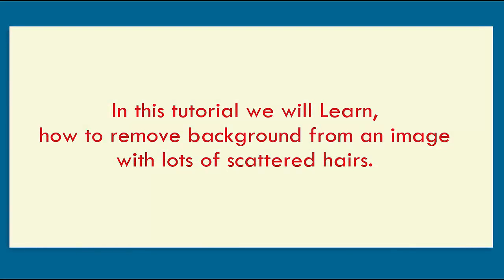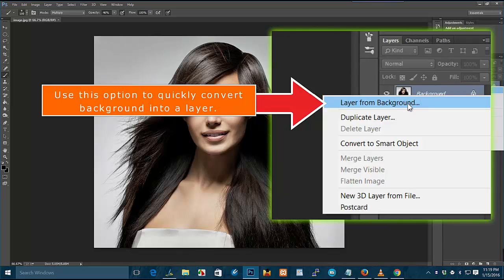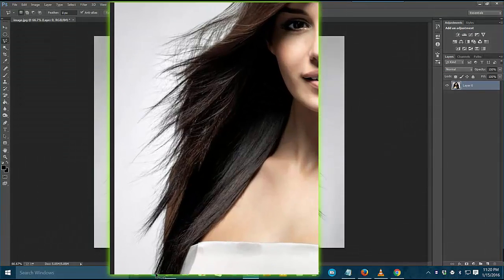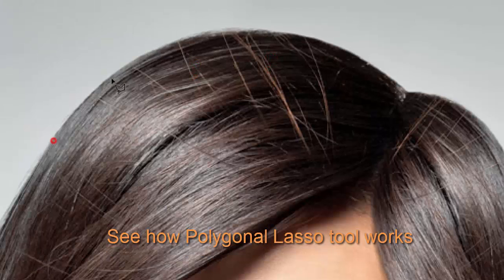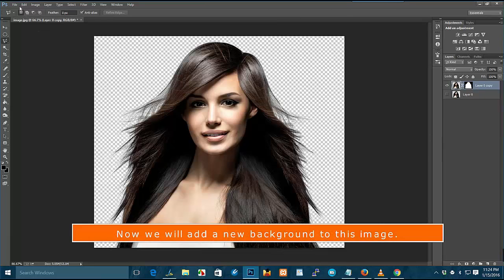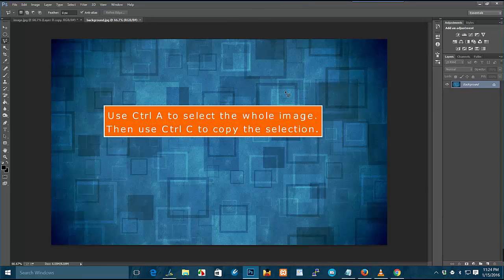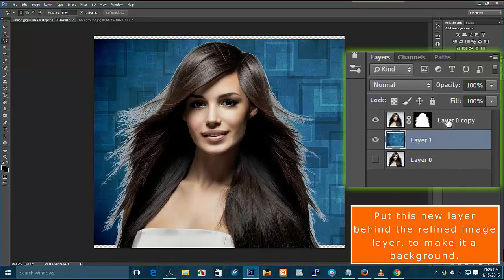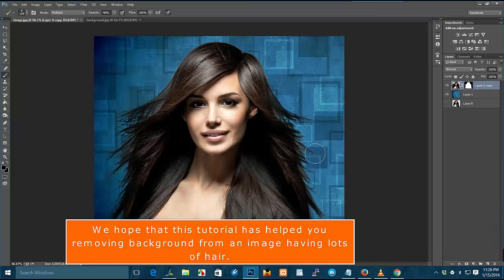Remove & Change Background from a hairy image [Photoshop CC]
Change or Remove a detailed background. Extract detailed objects like hair, bushes, trees and anything else.

Cutting out hairs/hair selection in a image using Photoshop CC has become very easy. Refine Edges tool got much better in Photoshop CC.

Other than hair cut out show, this video also covers the guide on how to change/remove background.

This tutorial is specially aimed at removing the background behind the hair of a person.
1- Open the image that contains somebody with lots of hair
2- Create selection of the person using polygonal lasso or simple lasso tool. Make the  selection in such a way that it doesn't contain hair that are mixed with background.
3- After making the selection, use the refine edges tool and adjust the values as shown in this video
4- Select the refine radius tool and hover it on the hidden peripheral hair.
5- After successfully applying refine edges effect, open a new background image and paste it as a new layer
6- You will notice some whitish area around the hair edges.
7 - remove this whiteness using the black brush/color dodge as shown in this video.